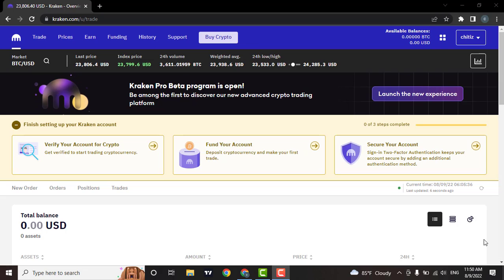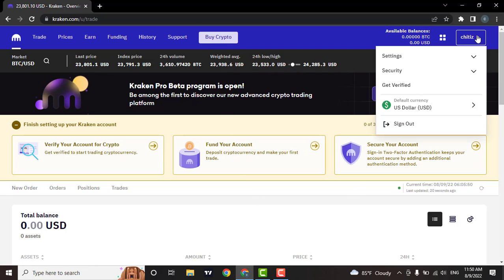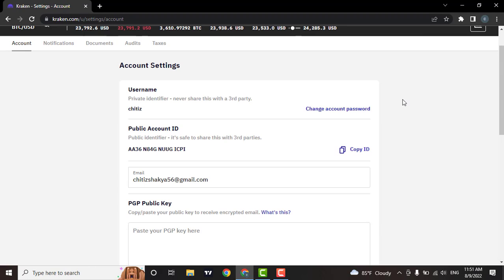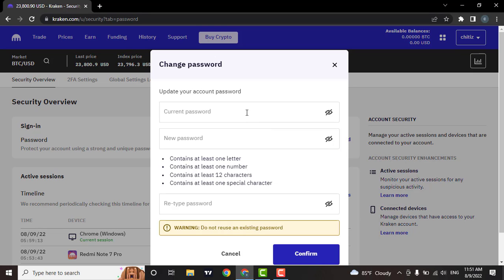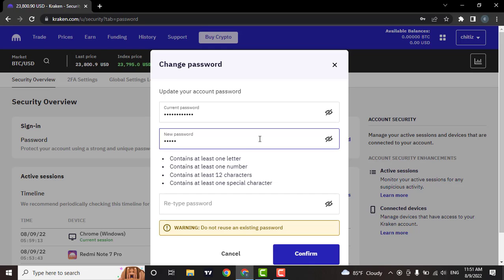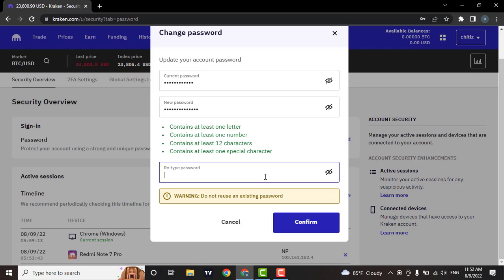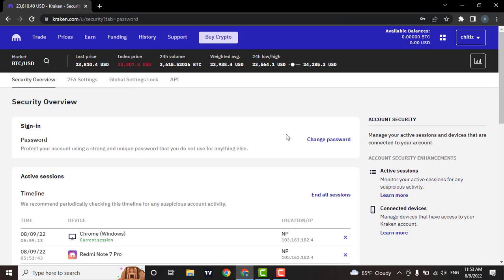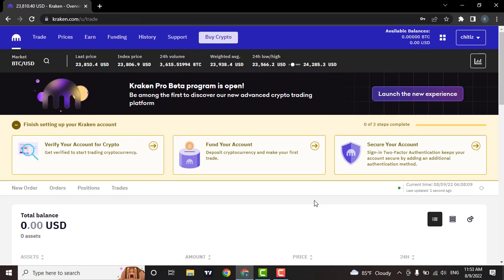How to Change Kraken Wallet Account Password 2022? Update Kraken Wallet Password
Changing password is a very good habit if you want to keep your account safe. Here in this video, we will show you easy & quick method on how to change Kraken Wallet password instantly with these steps shown on the video,

CHAPTERS
0:00 - Intro
0:24 - Steps to Change Kraken Wallet Account Password
1:37 - Outro